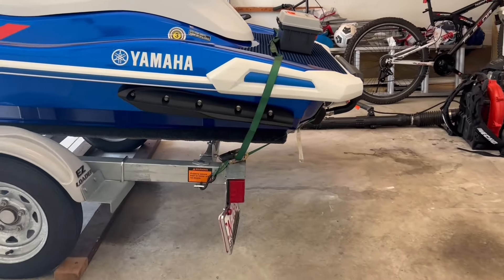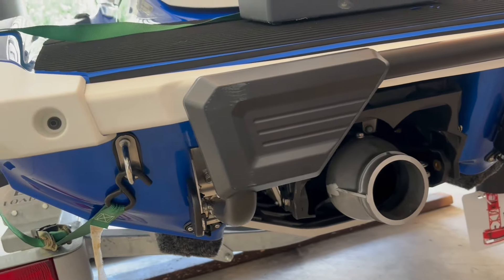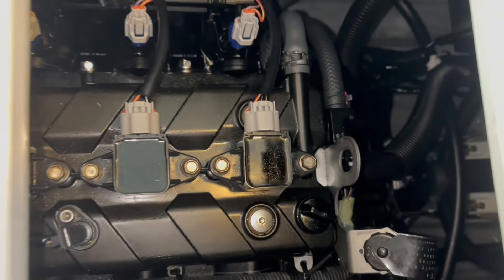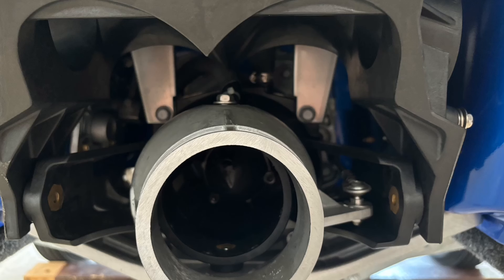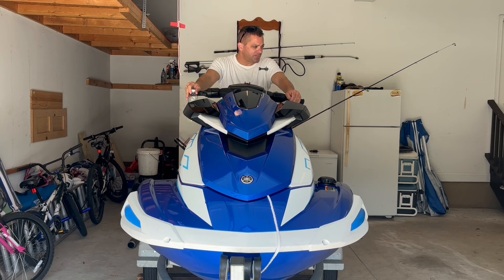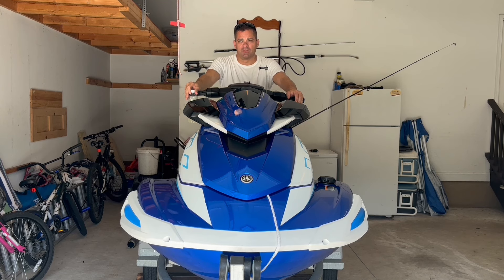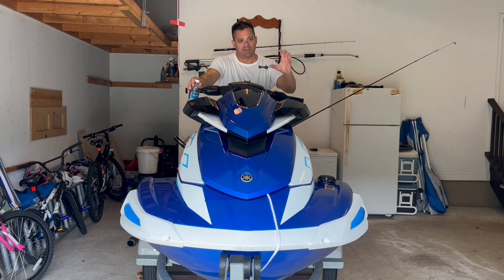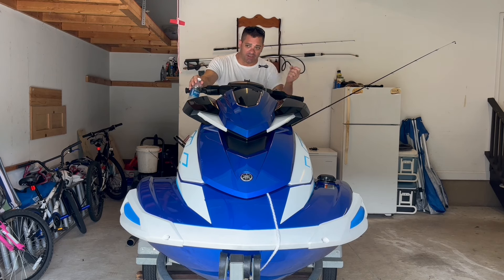2 Year Review 2022 Yamaha VX Cruiser